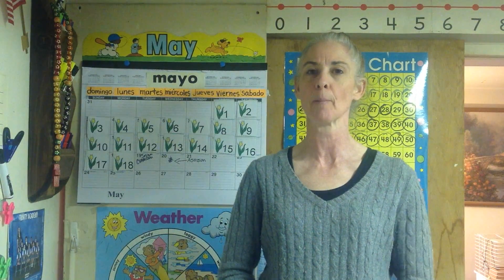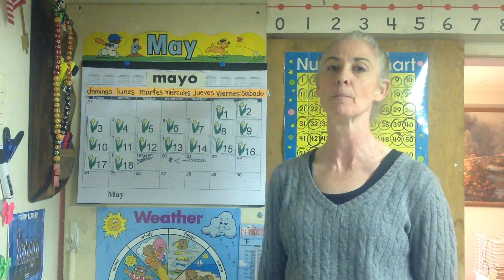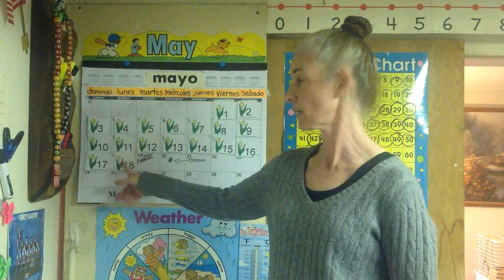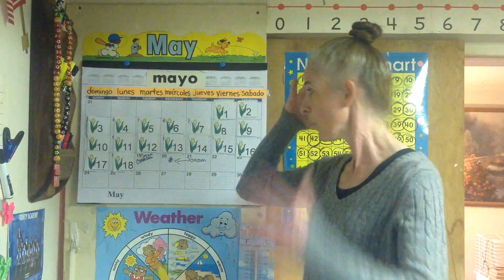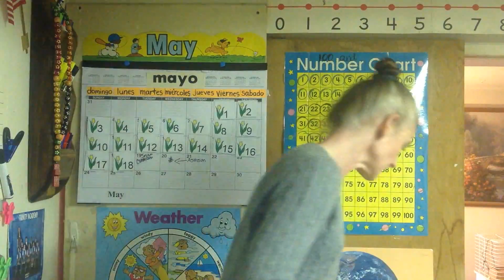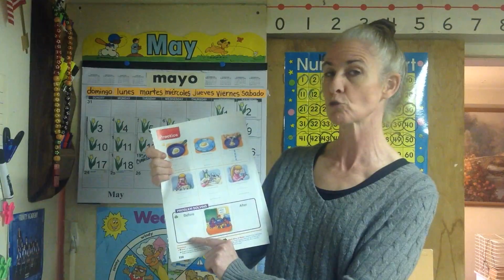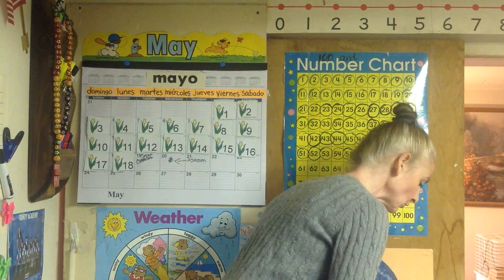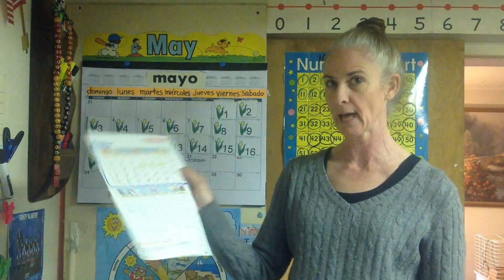K Math May 18